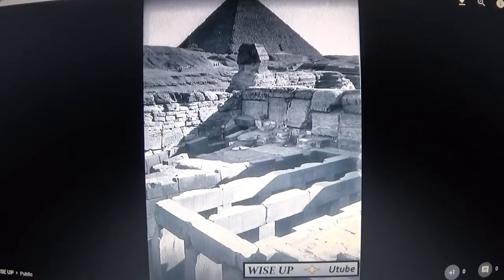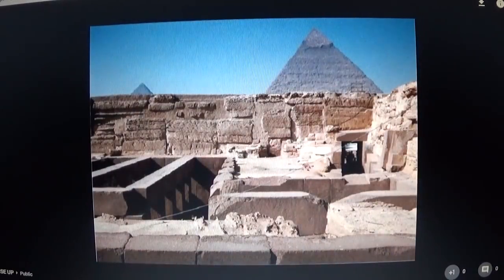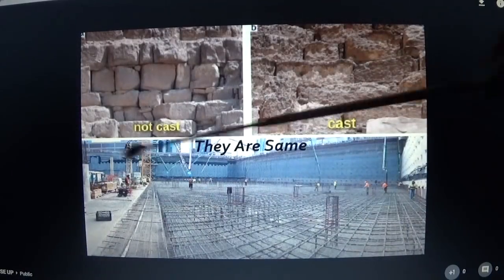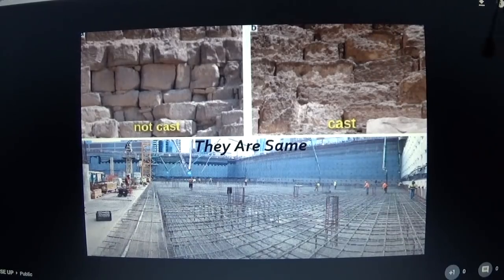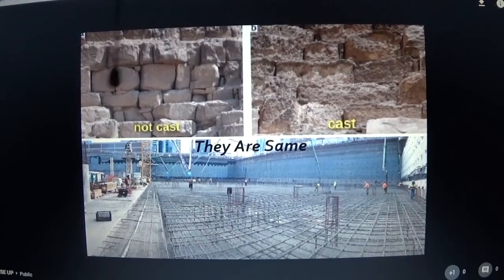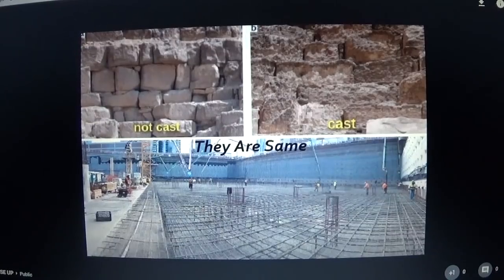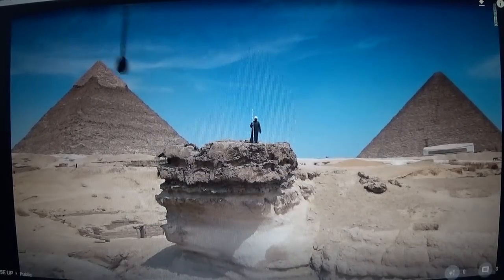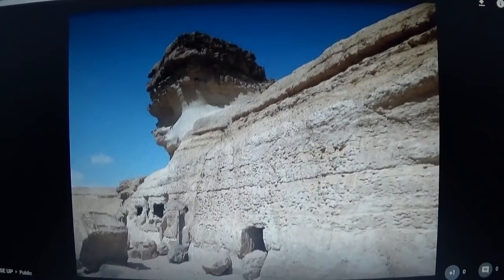Giza P-1 Egyptian Concrete & to what depth is still buried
Part-2 will answer anything not explained YET in p-1